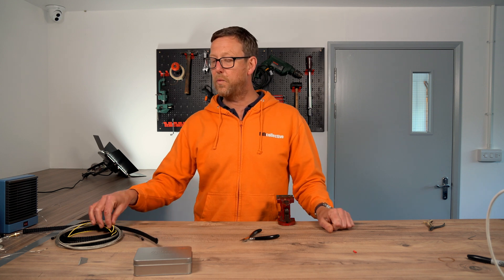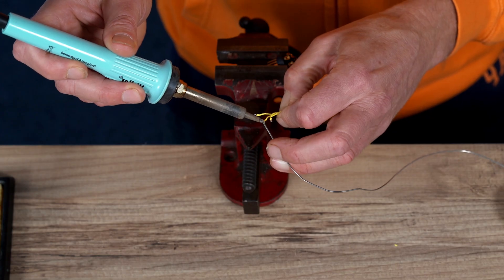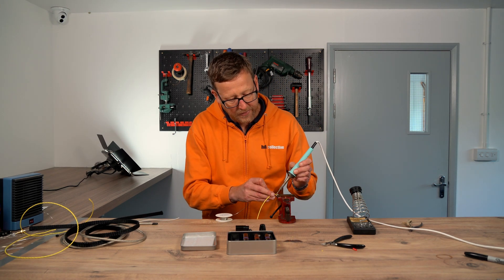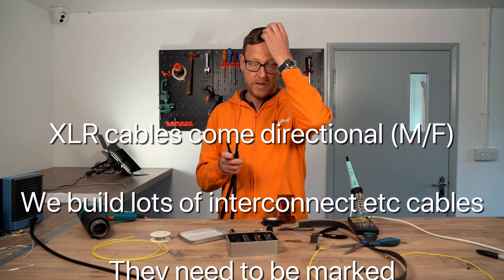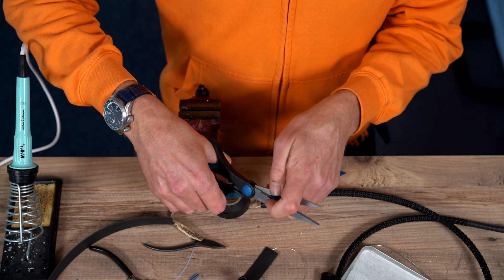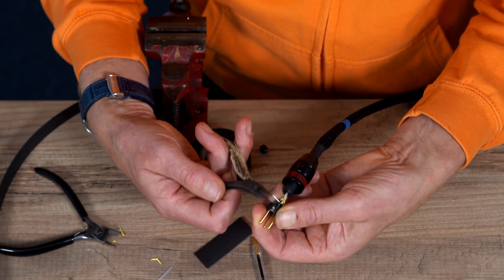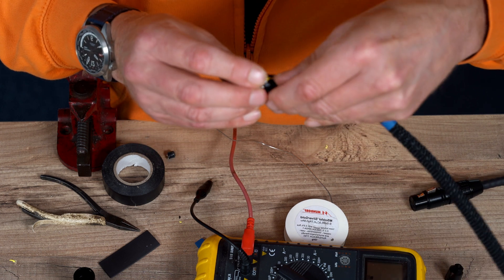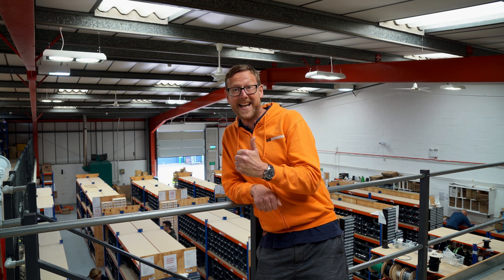How to Build a Screened XLR Cable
This cable, consists of Amtrans Triple Twist Gold Plated Copper Wire, with Switchcraft Gold Plated XLR connectors. The video details the build of both the screened and non-screened versions. Enjoy